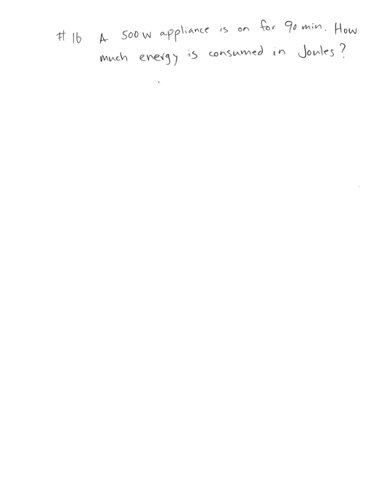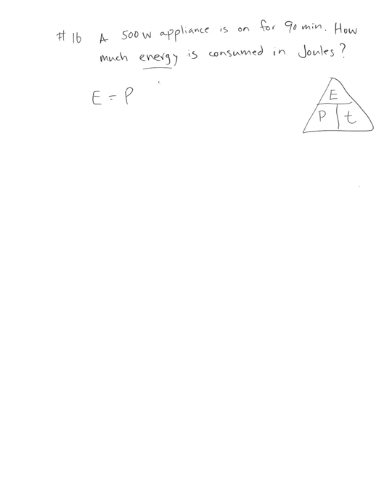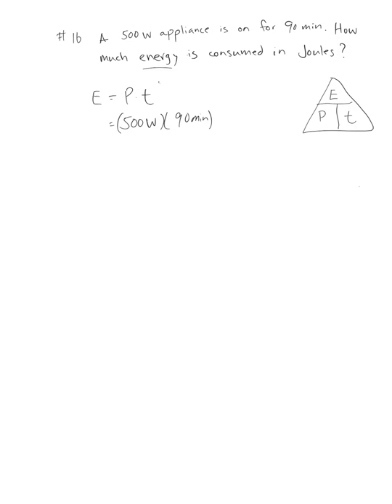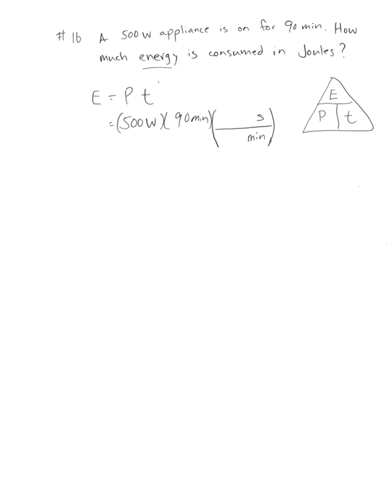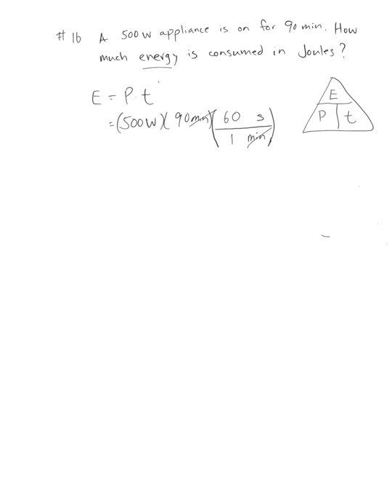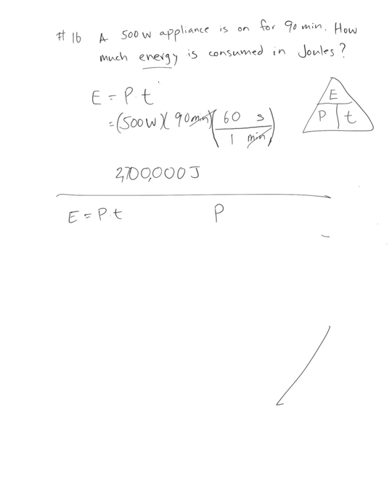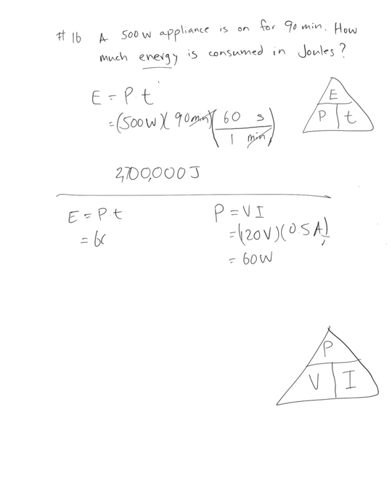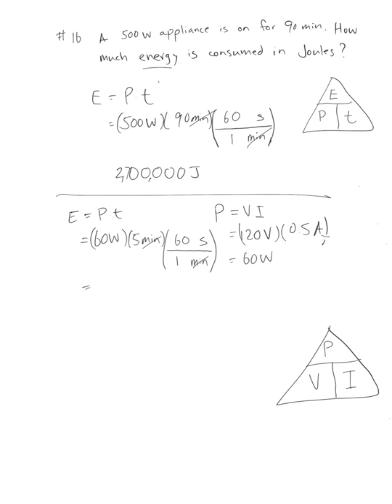Science 9 unit 9